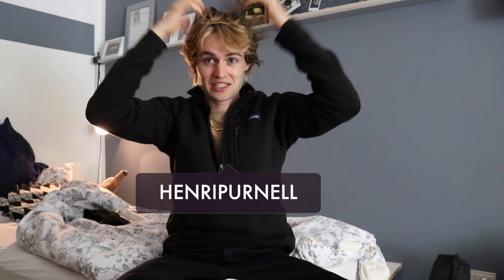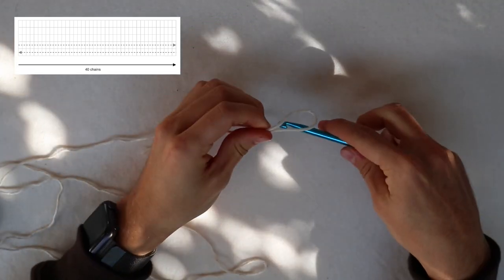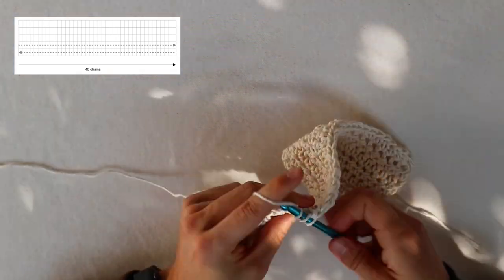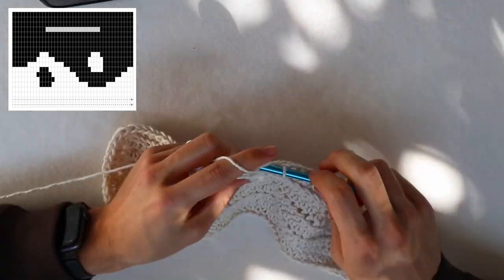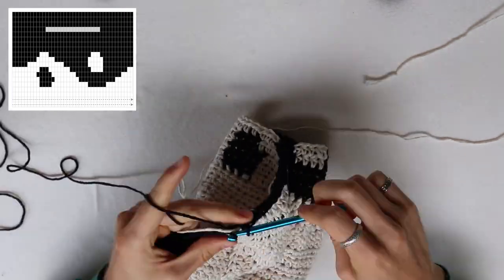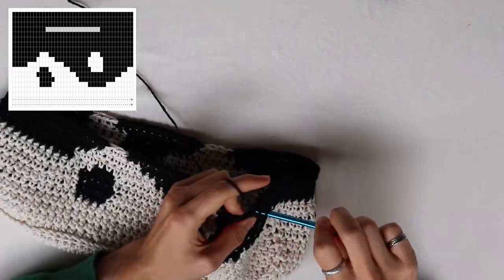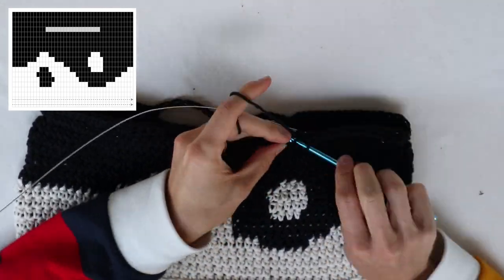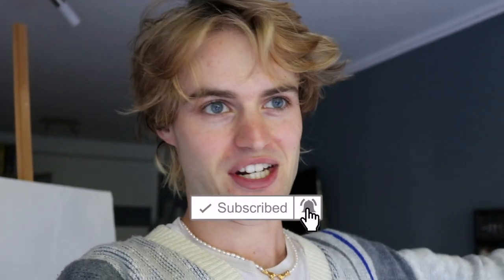YIN & YANG BAG | CROCHET TUTORIAL | Henri Purnell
☞  don't worry this is beginner friendly, yin and yang pinterest bag, crochet tutorial, free pattern included:

HEY BESTIE. I'M SO EXCITED TO SHARE ANOTHER BAG TUTORIAL WITH YOU. I'VE SEEN THESE BAGS EVERYWHERE ON PINTEREST AND FELT INSPIRED TO TRY FOR MYSELF. I HOPE YOU LIKE THIS TUTORIAL.

WOOL NEEDLES